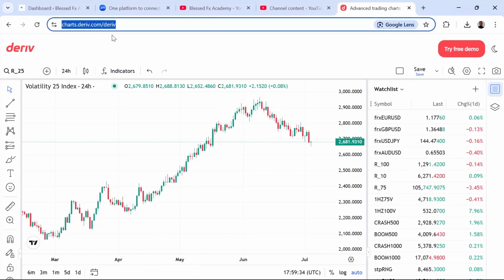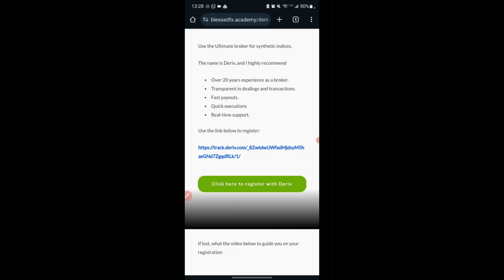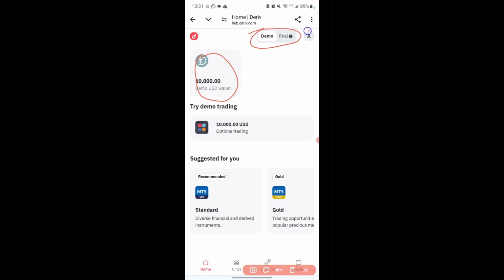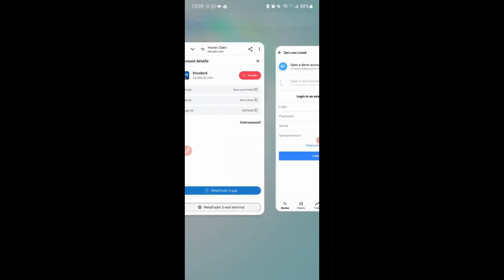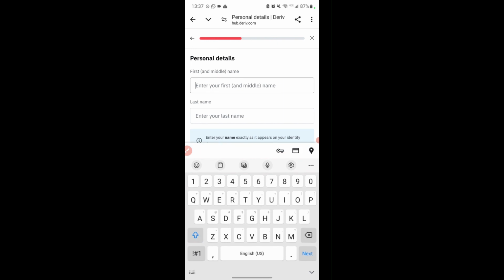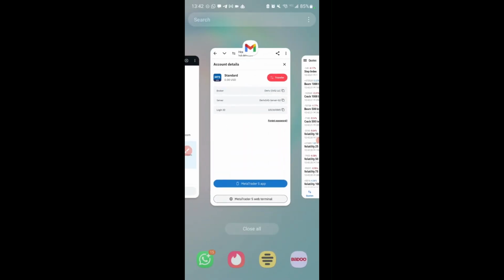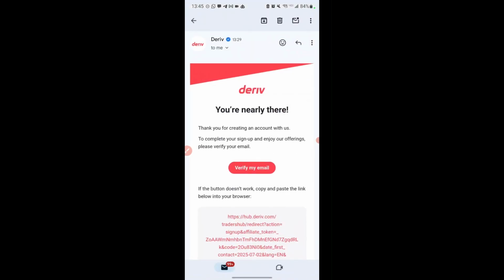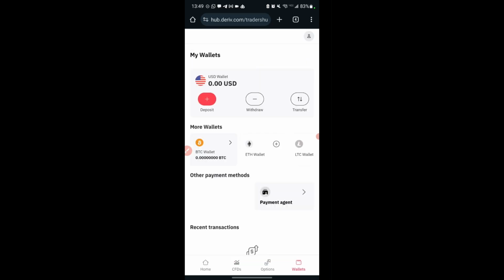How to register and trade Synthetic Using Deriv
This video is a step by step guide on how you can register with the number 1 broker for synthetic indices called Deriv.

I also showed how you can verify your accounts, deposit, withdraw, including how to login accounts to mt5 to place trades. I showed how to place some trades too.

If you missed the first video, then use the link below to watch it. An introduction to synthetic indices: